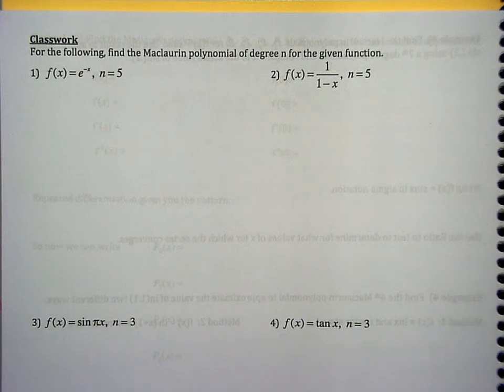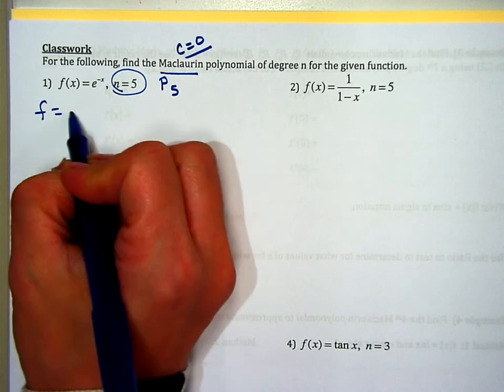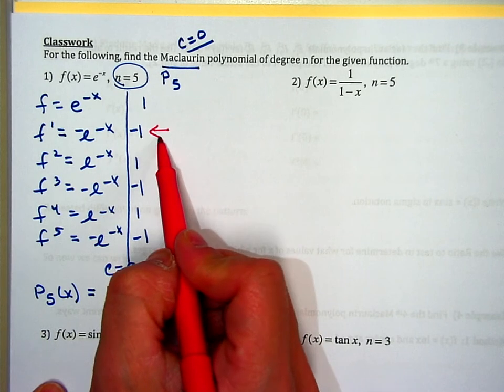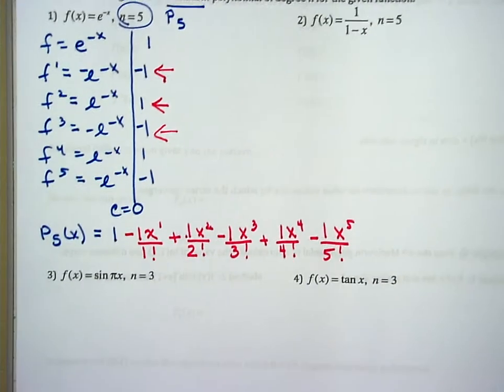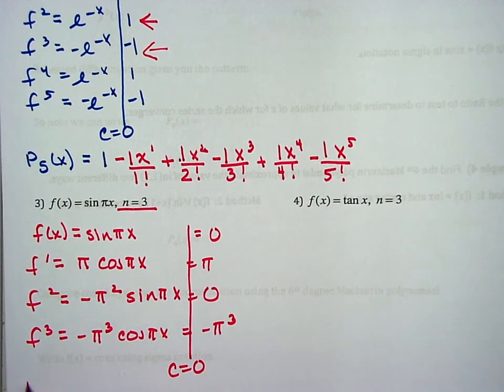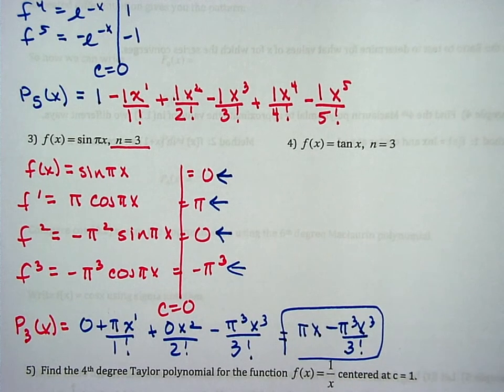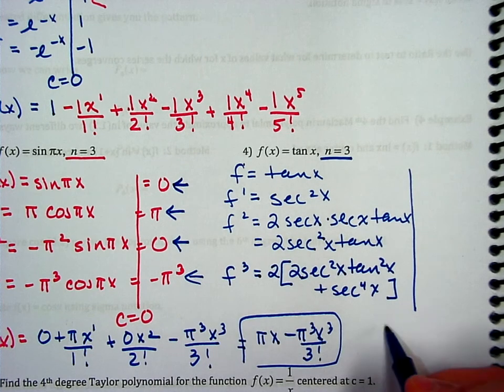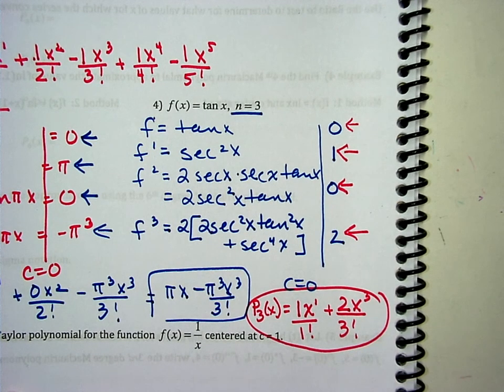Creating Maclaurin Polynomials pg 42